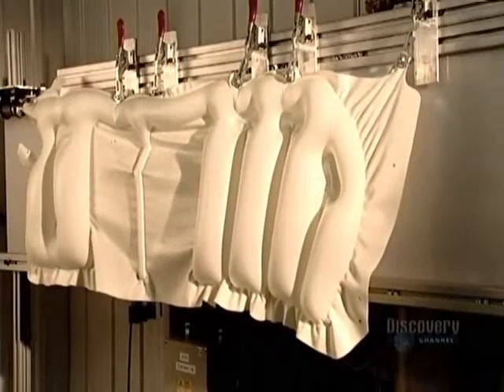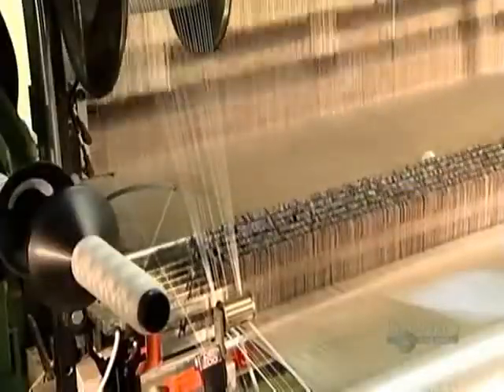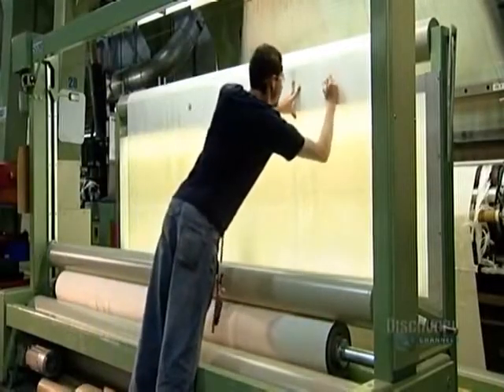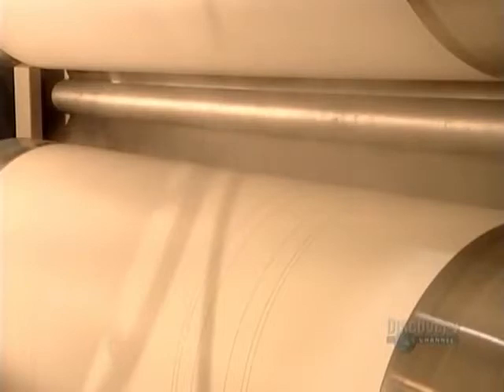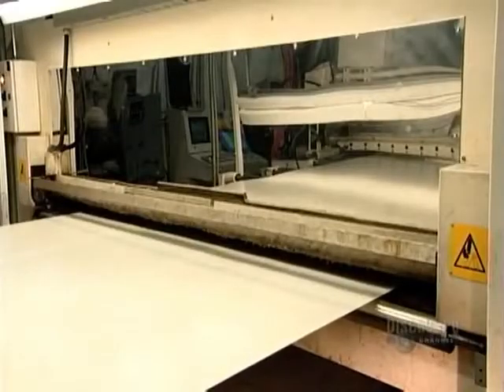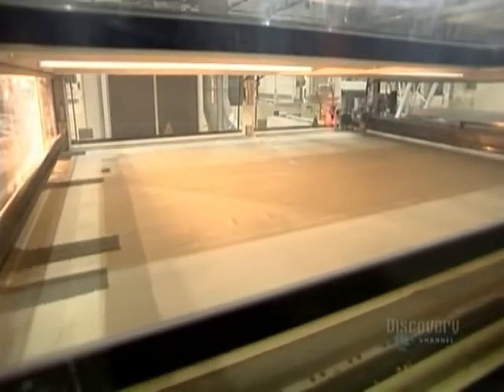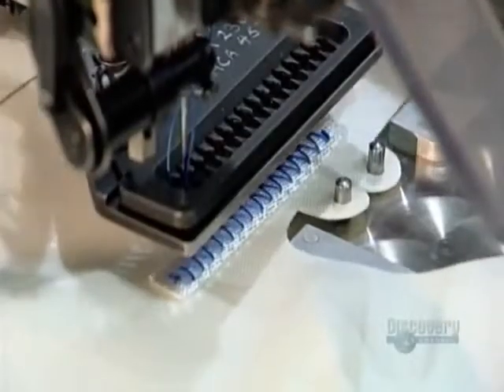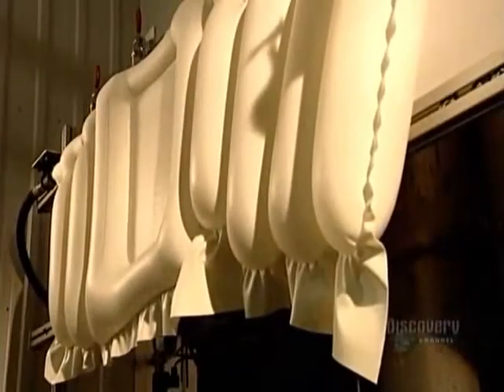How It's Made - AIR BAGS